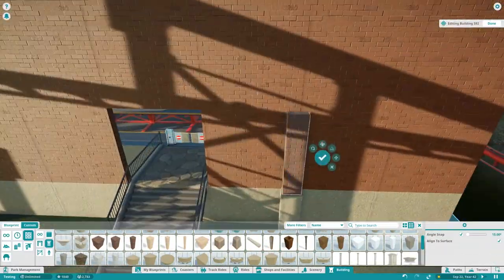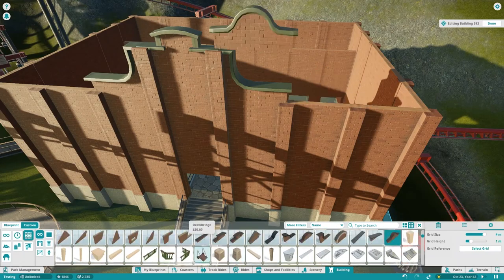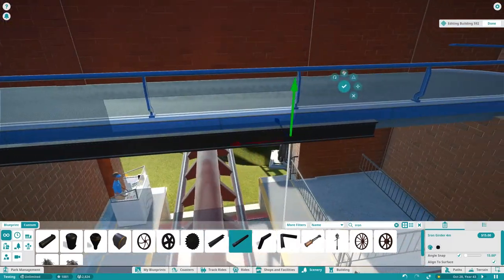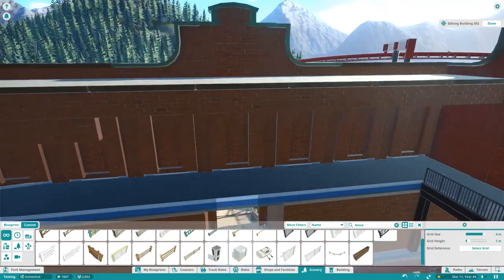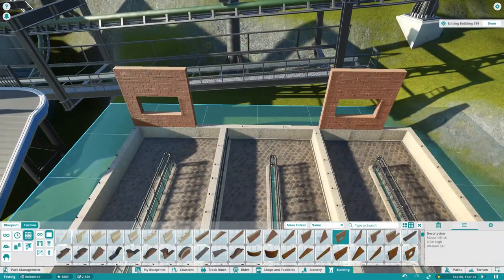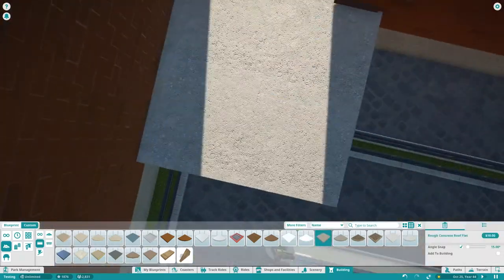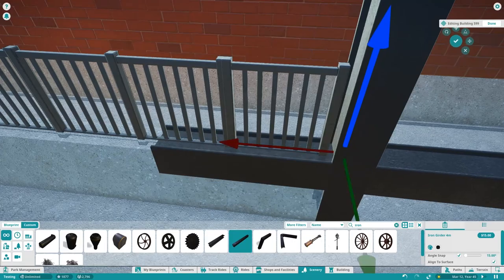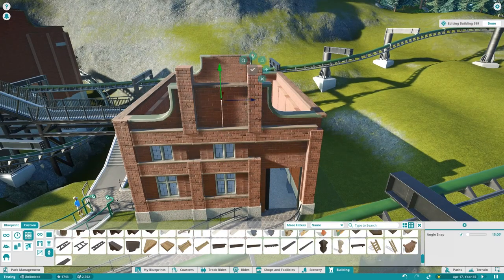Planet Coaster: Buffalo Valley [Ep. 21] - The Brewery!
Hey everybody! In this episode we tackle the station for that unnamed coaster from last time. We make the station look like a brewery and talk about things! Until next time!

--Music Thanks to:
Planet Coaster Soundtrack